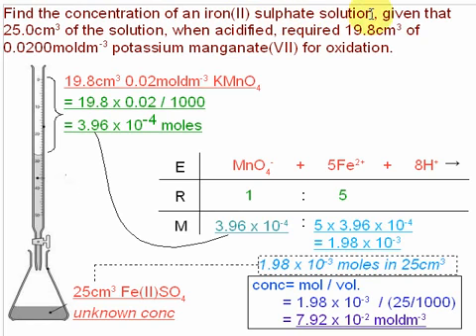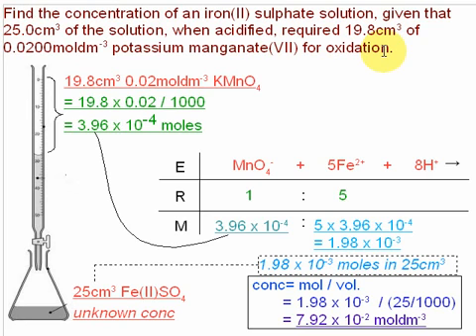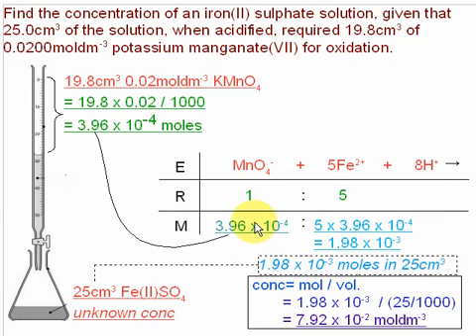Unit 11 Subjects Slide 50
Titration of iron(II) with potassium permanganate